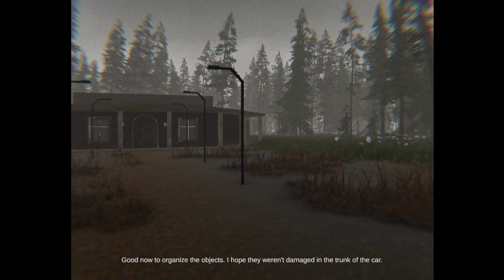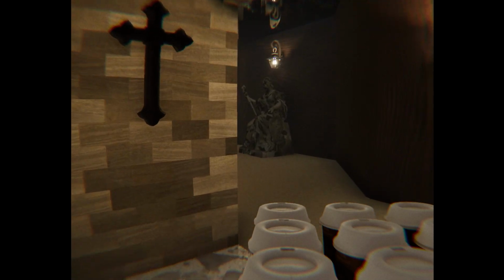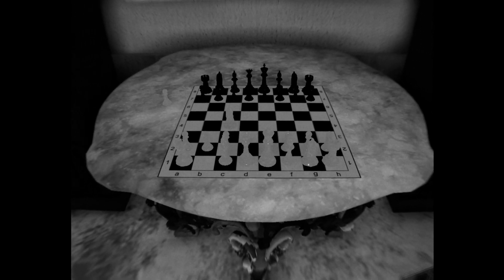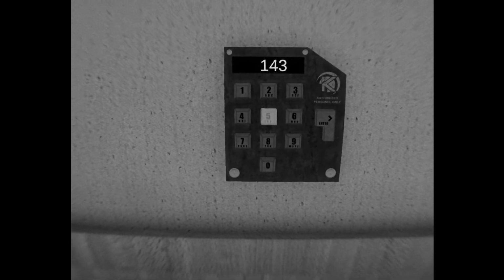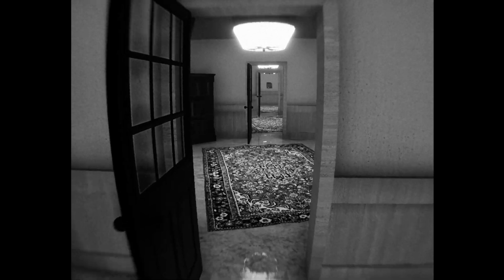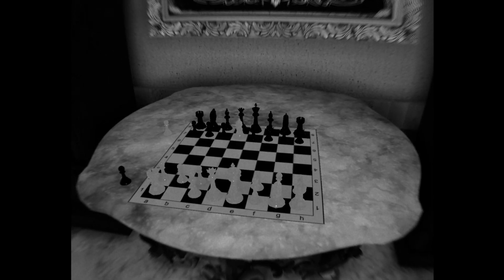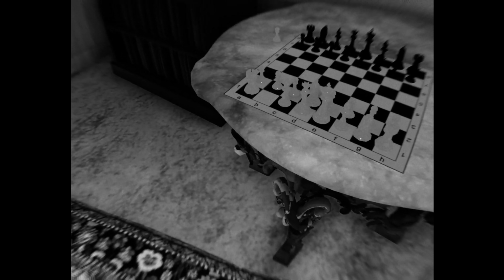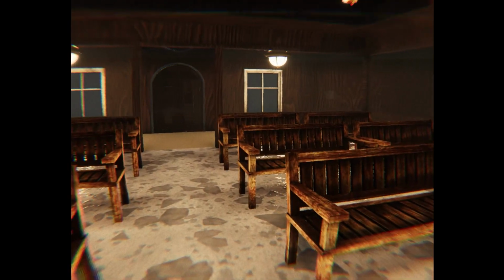Kevurah Horror Tale [FULL Playthrough - Steam Demo w/ Commentary]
WISHLIST and TRY THE DEMO of my very own indie game

For my monthly podcast, blog, and more, sign up for FREE